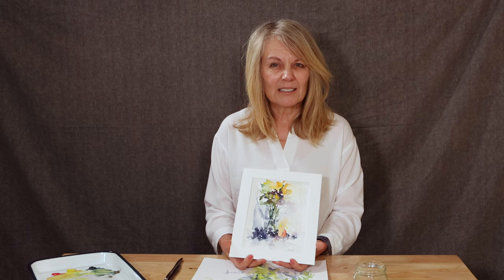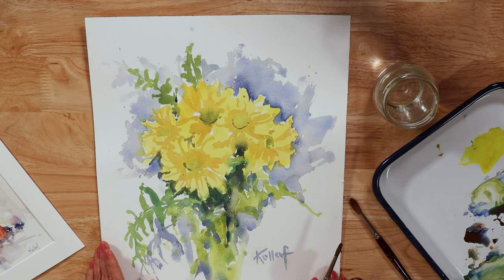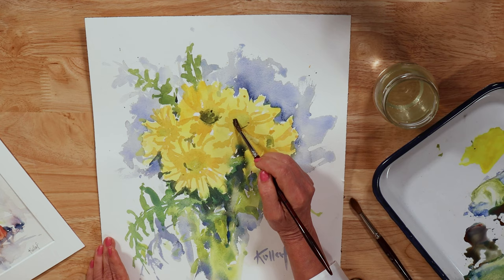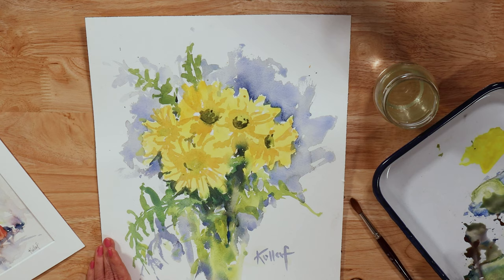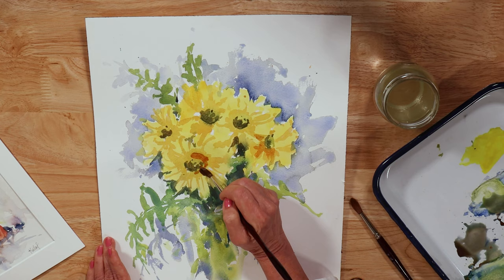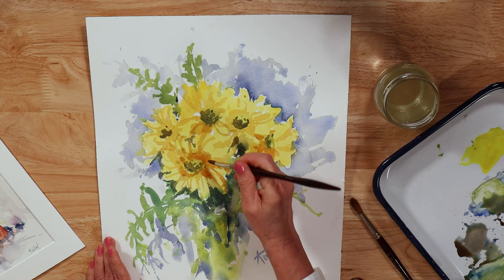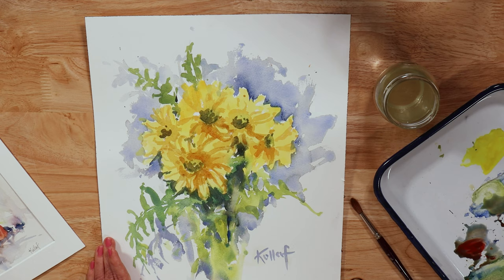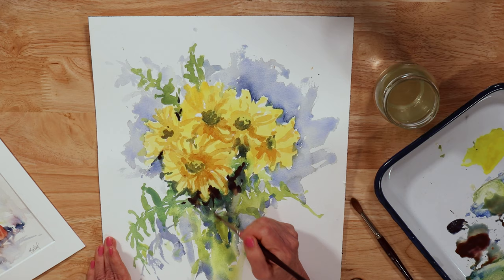Adding Depth to Watercolor | Tutorial Tuesday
Watercolor pigments sometimes appear lighter when they dry, this mini lesson shows you how to confidently go back in to your painting to increase the dark values in order to get more depth and dimension.

Anne Kullaf is a professional fine artist and instructor. Formally trained in graphic design and painting, she has had a highly diverse career as a designer, entrepreneur and visual artist. She has taught at the Princeton University Art Museum, Edward Hopper House, the Visual Arts Center of New Jersey, and the Center for Contemporary Art, and has led plein air painting workshops in the US and in France, Italy and Canada.